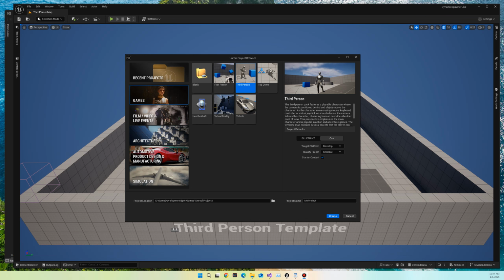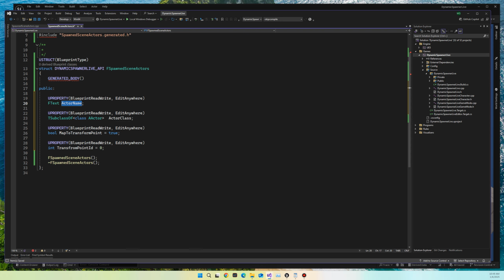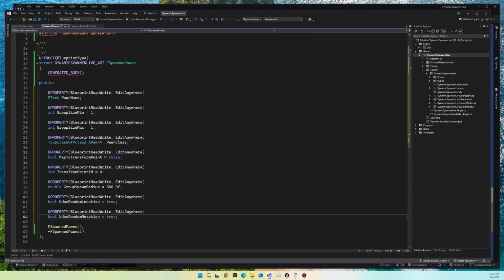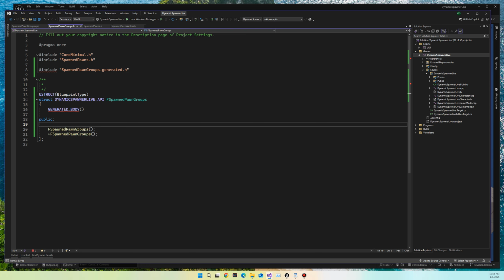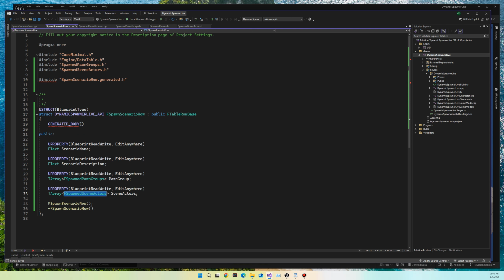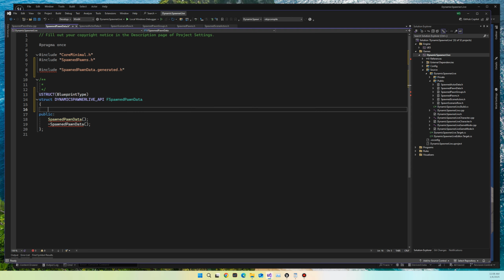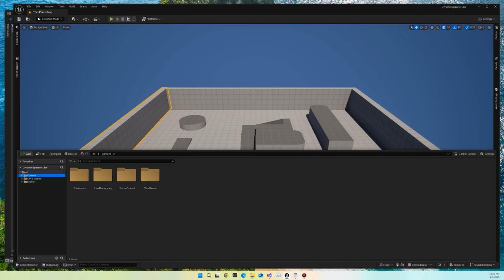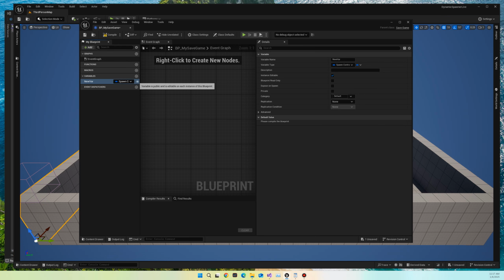How to make a Data Driven and Dynamic Spawn Controller for your Unreal Engine Games (1/3)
Part 1 of this video series is all about data structures.  We will be setting up all of the data structures that our spawn control component will need to generate and Spawned Dynamic Scenario encounters into our game project.

We will also be covering the creation of data tables and Save Game Objects from within the Unreal Editor.